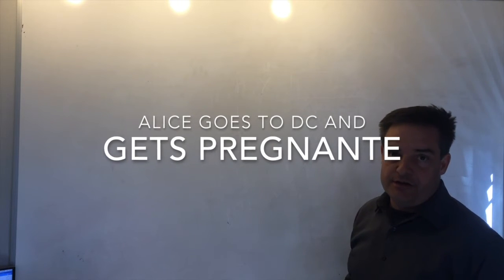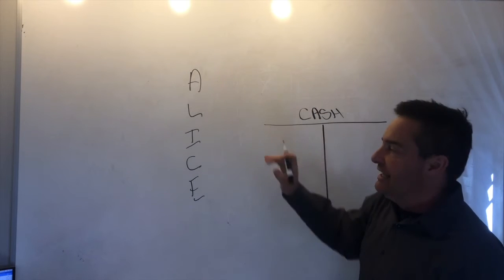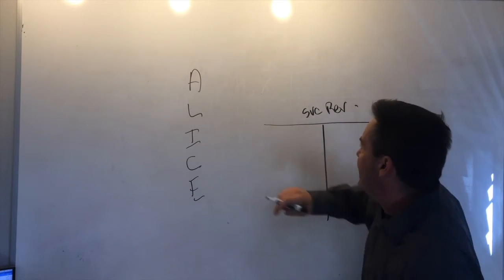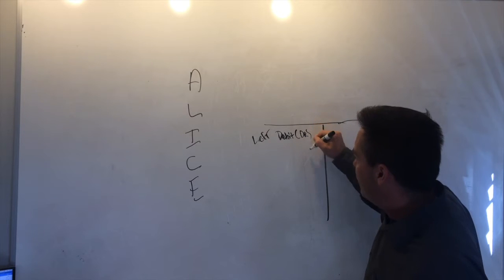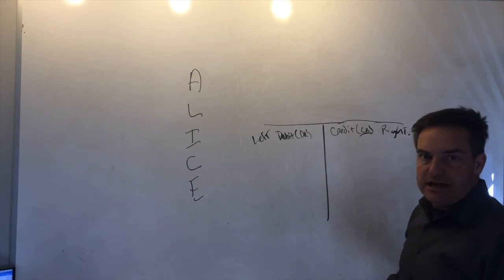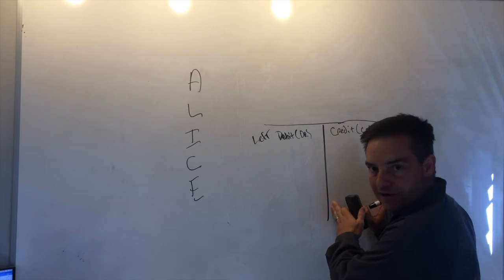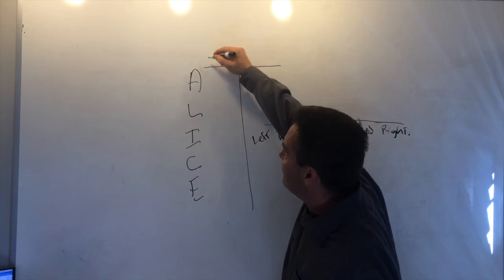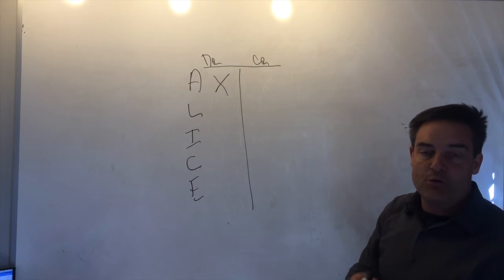ALICE goes to DC and gets pregnant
This video provides a memory device "ALICE goes to DC and gets Pregnant" to help accounting students remember which side accounts increase on as well as their normal balance.